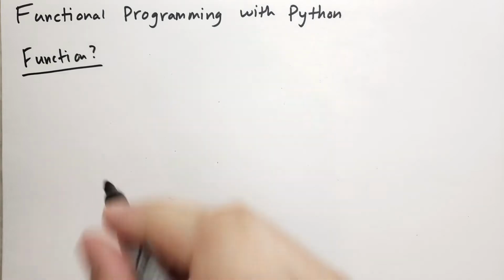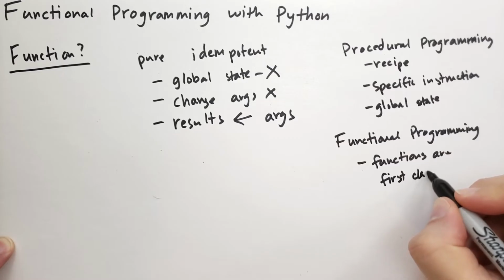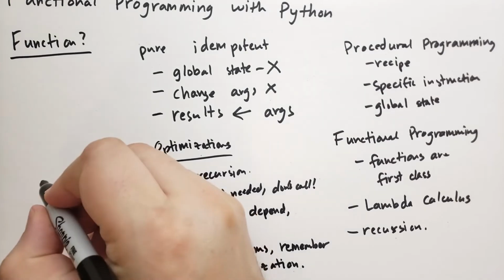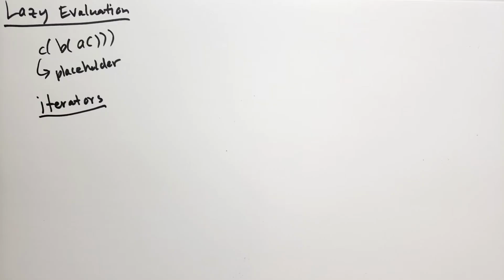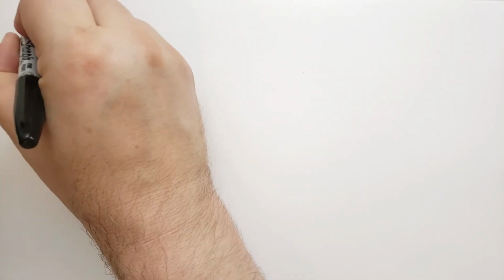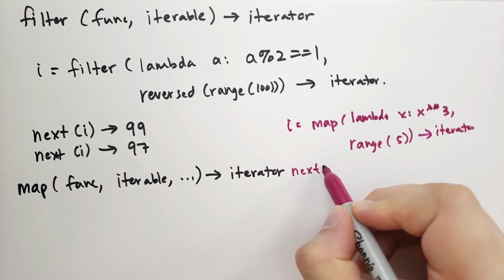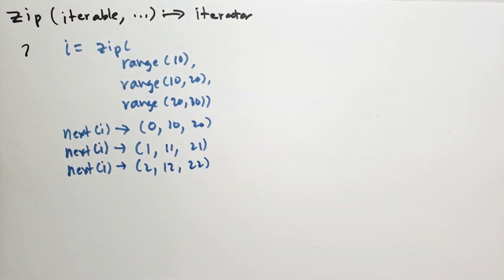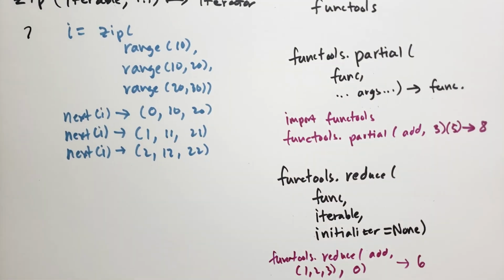Functional Programming (Theory of Python) (Python Tutorial)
Let's take a look at functional programming, and some tools that Python provides. This includes the lambda expression, map, filter, zip, partial and reduce.